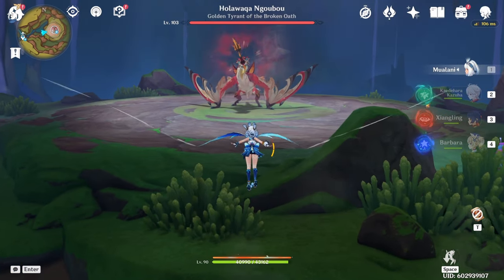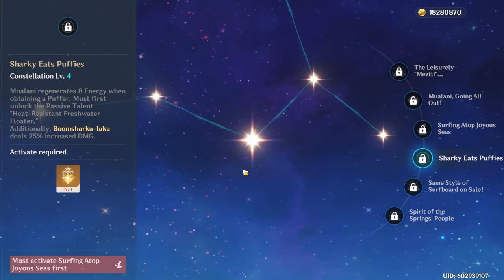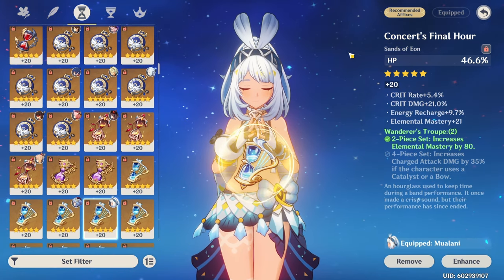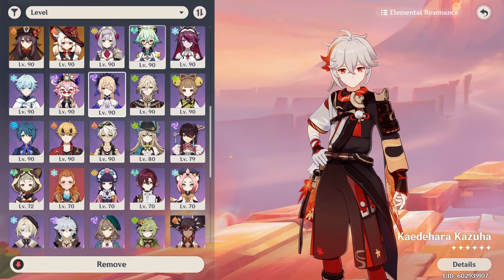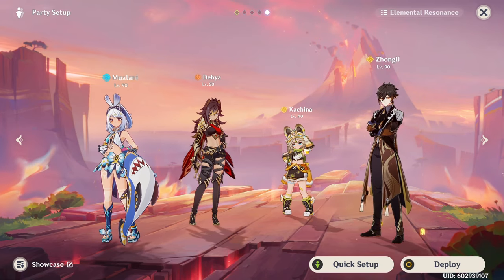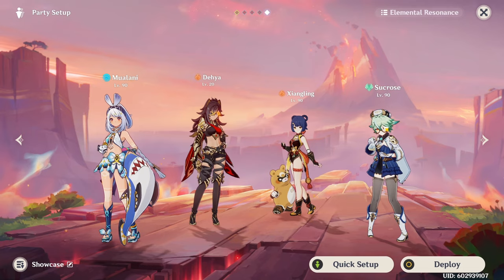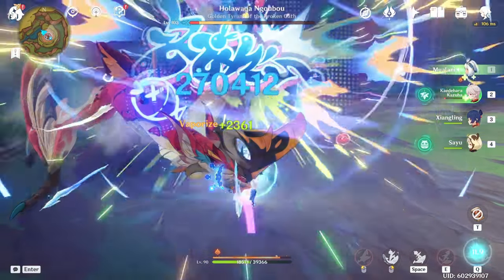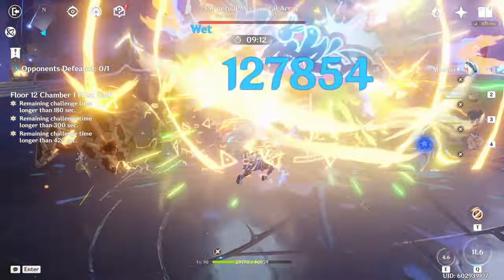Mualani F2P Basic Guide/Build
[Genshin Impact] Patch 5.0 F2P (Free to play) Mualani Build / Guide. Standard Basic Guide going over the build first - Stats, Talents, Constellations, Weapons and Artifacts.
In the second segment I get into Team Compositions - Main dps - Sub dps - Supports - Synergy.
In the last Segment I showcase some gameplay - first with commentay to give an idea how to play this character, then a clip from Abyss 12 to showcase the character in endgame content.
- utility / heal / subdps Gameplay Showcase.

Video Content
00:00 Intro
00:23 build
03:09 Teams
07:09 Gameplay